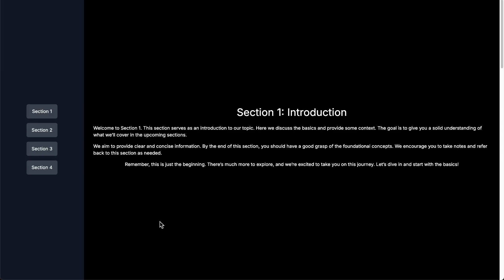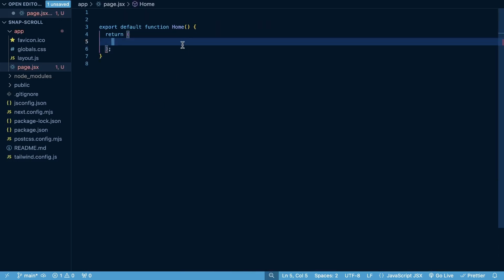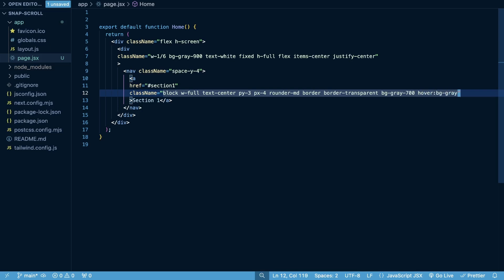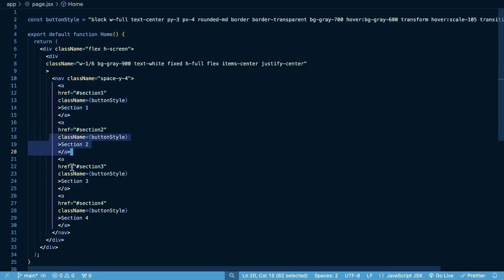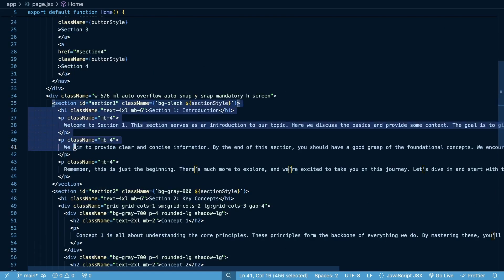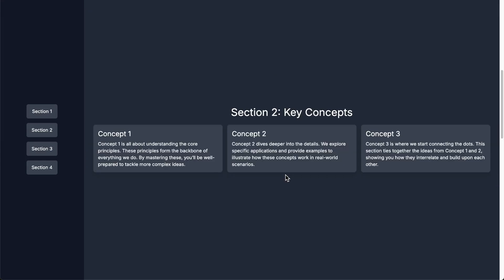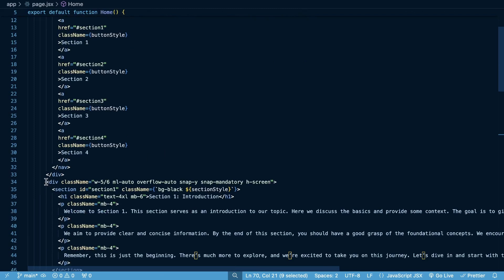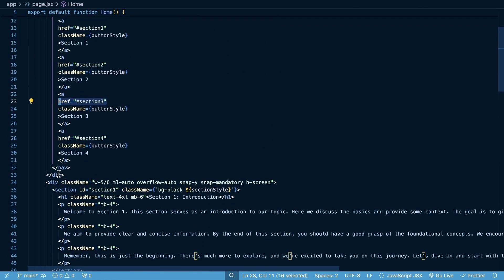EASY UX Upgrade: Snap Scrolling with Next.js & Tailwind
Learn how to build a cool scroll-snap feature in Next.js using Tailwind CSS!